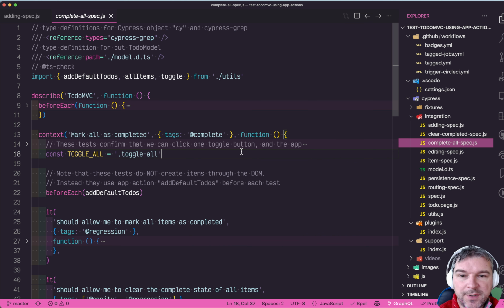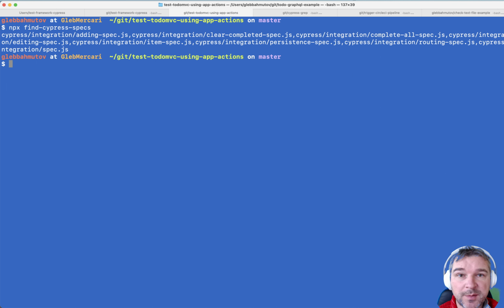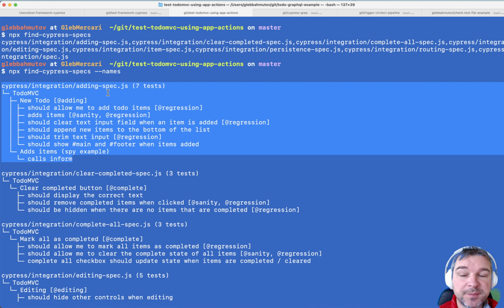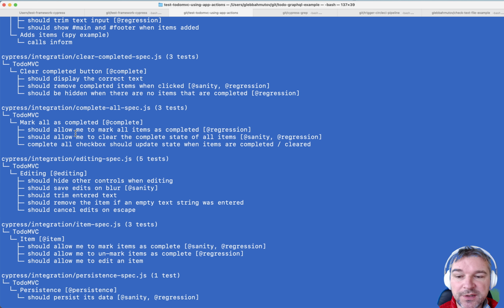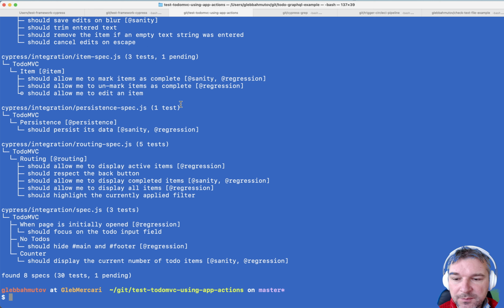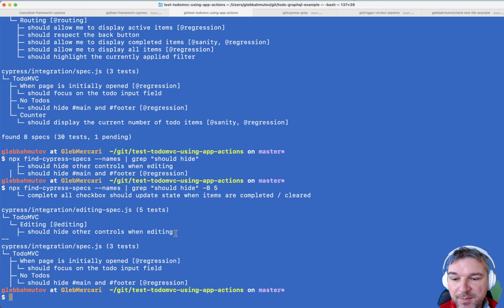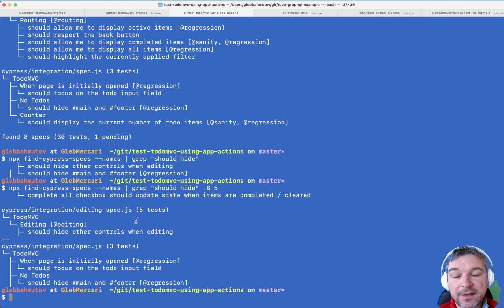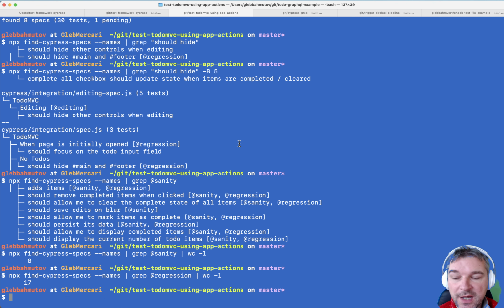See All Tests In Your Project Using find-cypress-specs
This video introduces the find-cypress-specs utility that can report all Cypress specs in your project. It can even report all suites and tests inside each spec and count them. You can find tests by title or by tags, and count them by piping the output to other commands. See the example specs in repo.